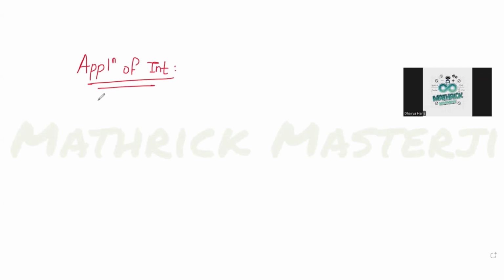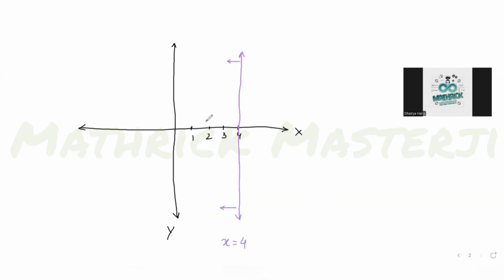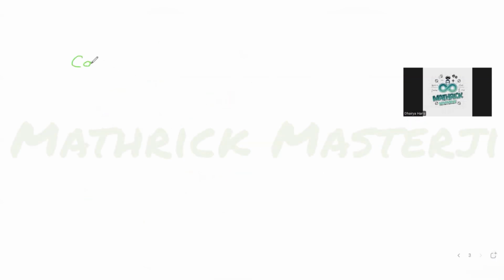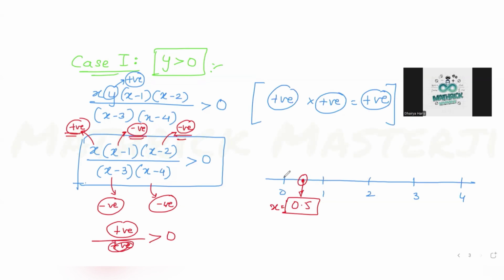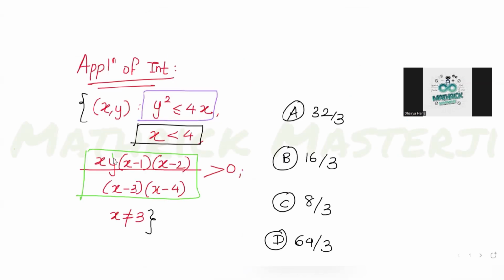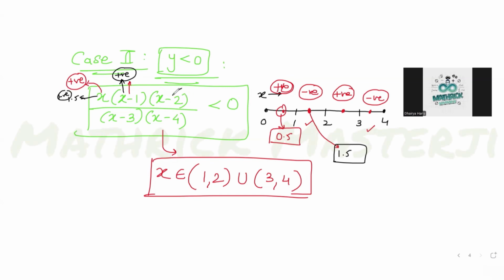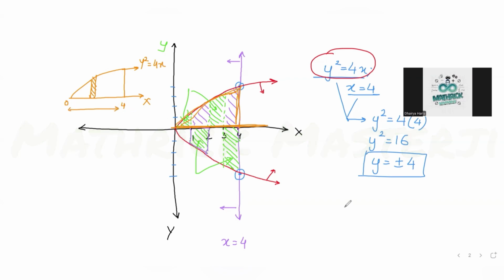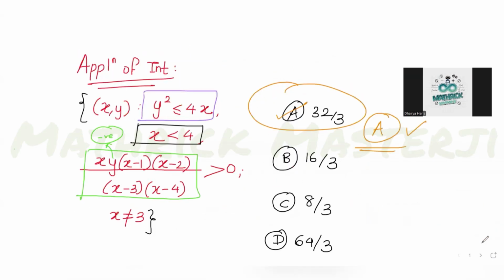The area of the region {(x,y): y^2 less than or equal to 4x, x less than 4, xy(x-1)(x-2)/(x-3)(x-4)